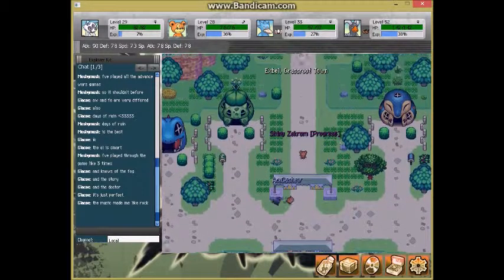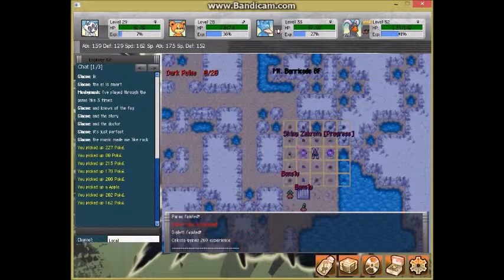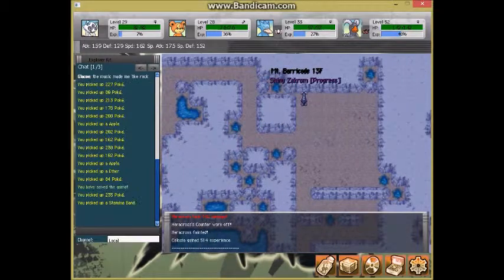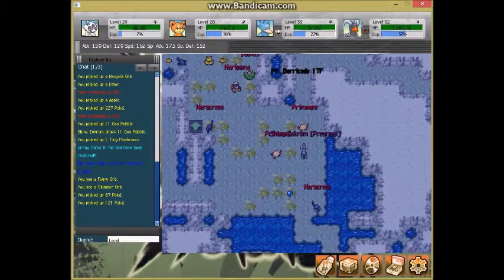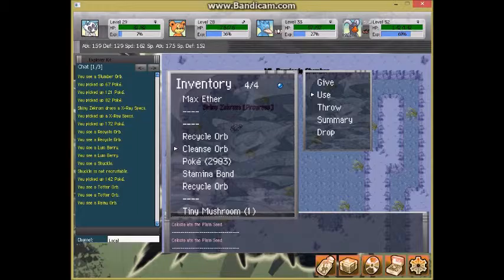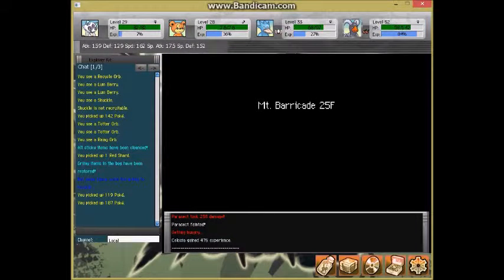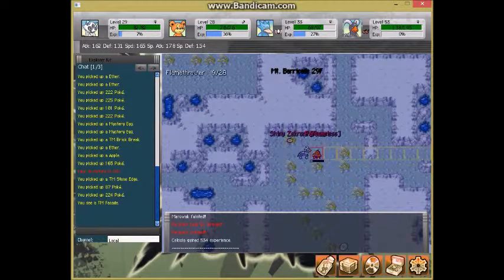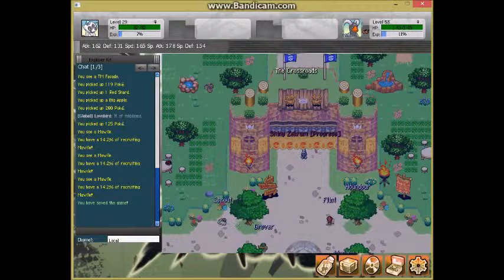Pokémon Mystery Universe: Part 27- Mt. Barricade, Silk Chamber, and Exclusive Recruits!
Hey guys! Back with another dungeon video! This one is going to be Mt. Barricade! Make sure you take Cloud Nine with you as well as X-Ray Specs because this dungeon puts BOTH of them to good use! Anyways, we talk about all the recruits including exclusive recruits you can only find here, the silk chamber, and more! Hope you guys enjoy the video!